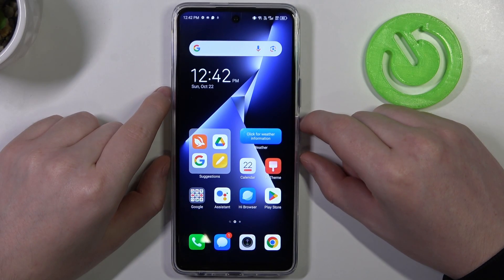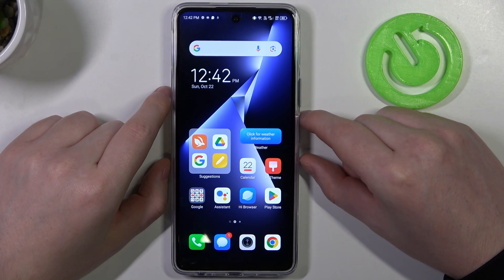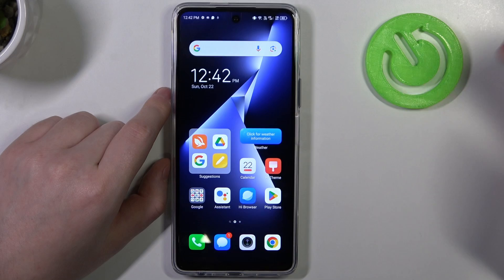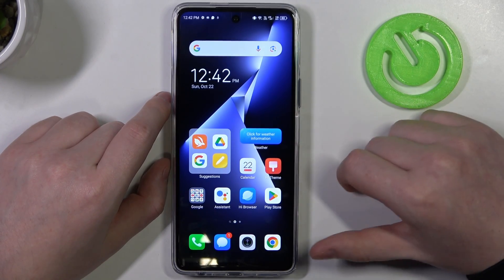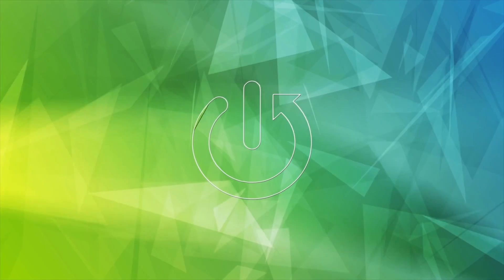How to Use "Find Your Phone" in Tecno Pova 5 Pro? Localize Tecno Phone Wirelessly by Google Account!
Welcome! Nice to see you on our channel! Losing your phone can be stressful, but with the Tecno Pova 5 Pro, you have the tools to find it. Watch this video to discover how to use the phone's built-in features to locate your device in case it goes missing. is a great resource for finding more information. Be sure to check it out!

How to Locate Your Phone with Tecno Pova 5 Pro?
How to Find Your Phone Using Tecno Pova 5 Pro Smartphone?
How to Track Your Phone with Tecno Pova 5 Pro Phone?